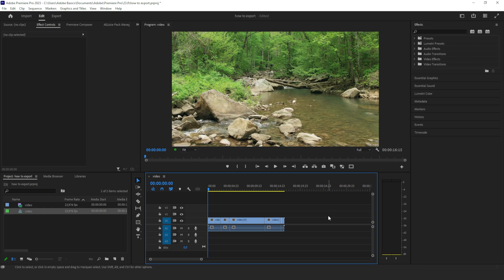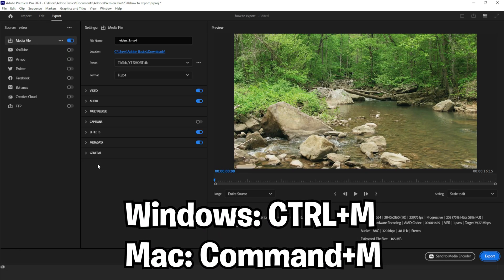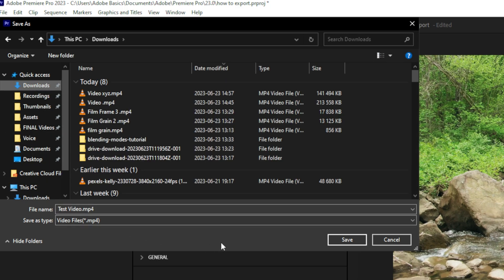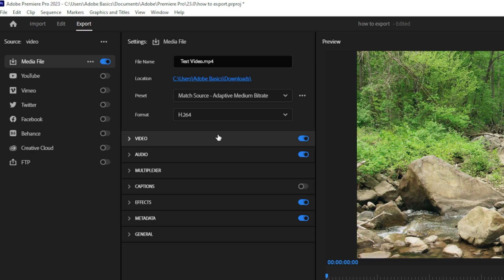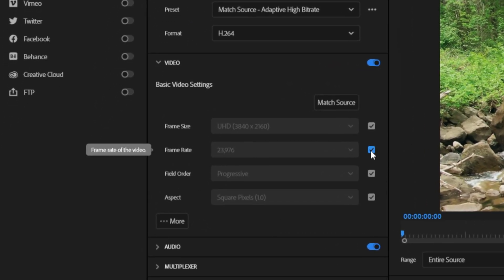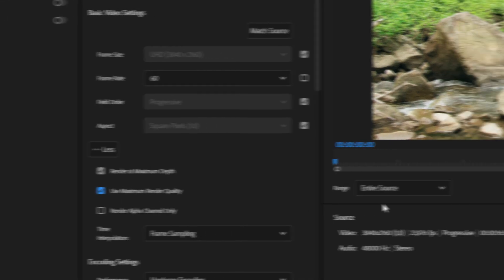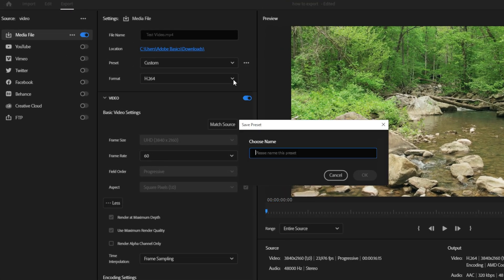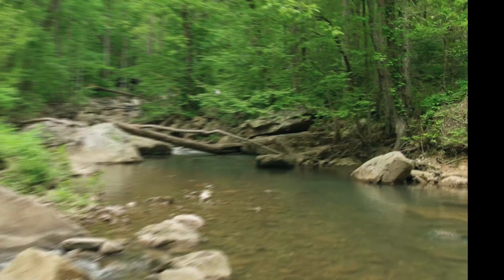How To EXPORT A Video In Premiere Pro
How To EXPORT Video clips In adobe Premiere Pro 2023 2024